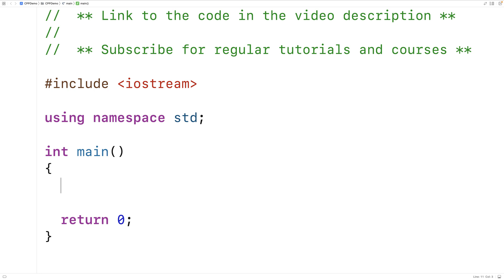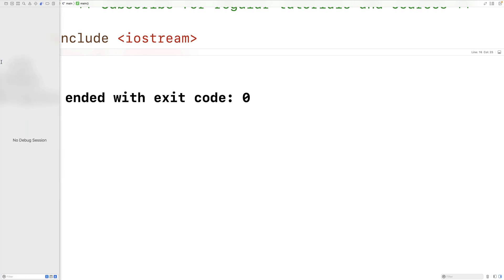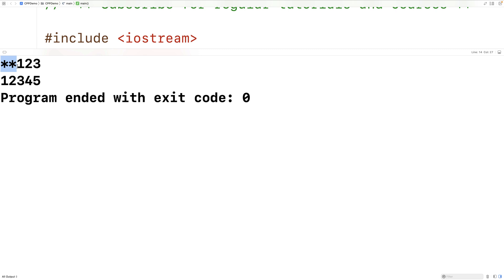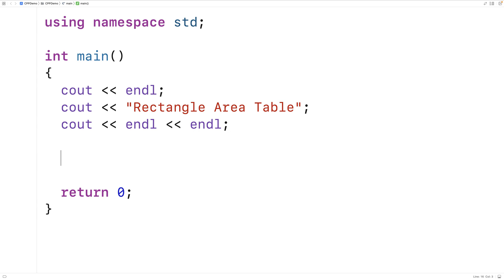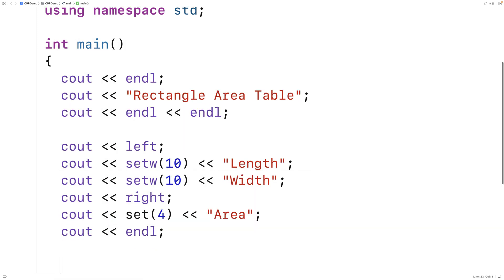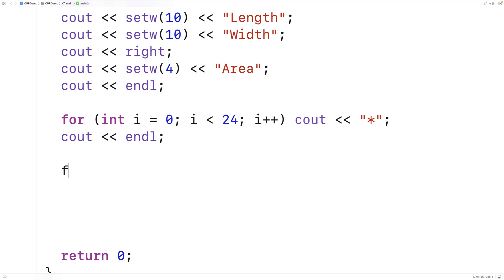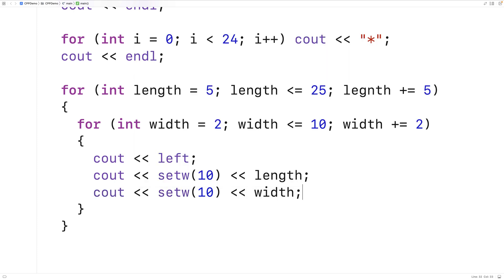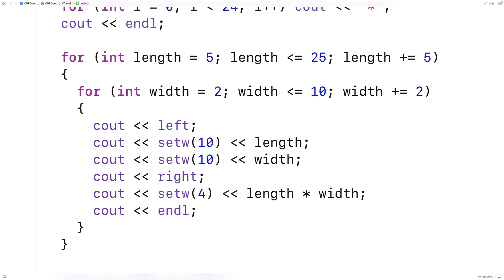setw Stream Manipulator | C++ Tutorial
How to use the setw stream manipulator in C++ to format output data into fields with a specified character width, including how to use it to make a table. Source code to build a portfolio that will impress employers!